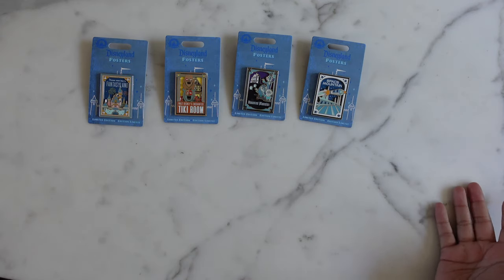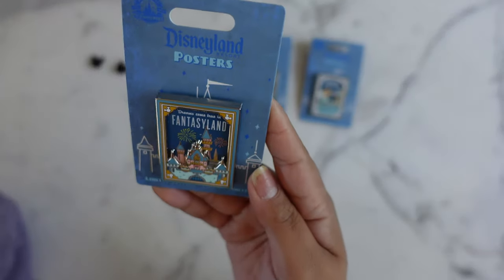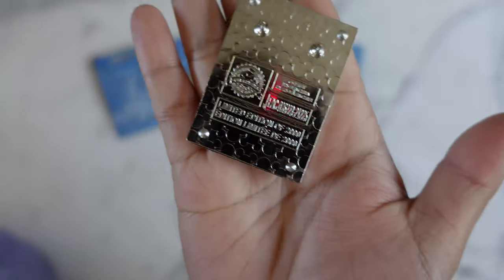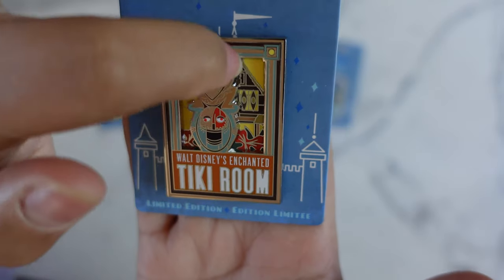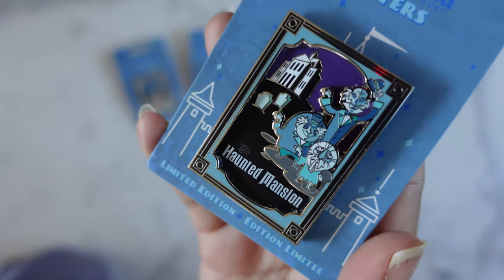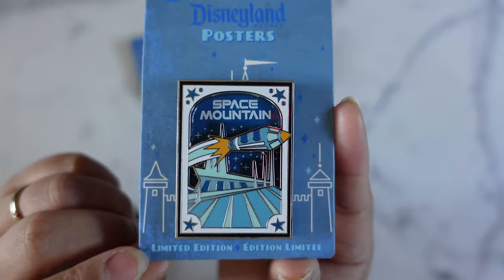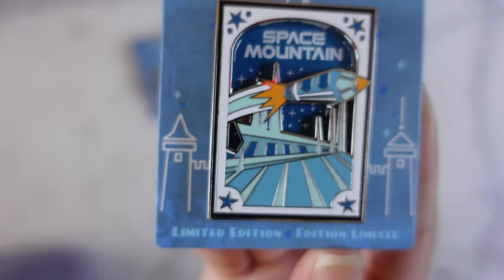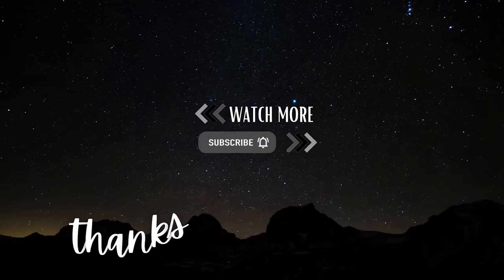WILL I KEEP SPENDING $ FOR THIS DISNEY PIN SERIES? | Disneyland Poster Pins 2022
FACEBOOK TRADING GROUPS I'M IN:
🎵 Branch (Prod. by Lukrembo)